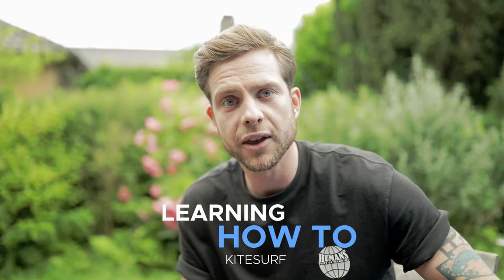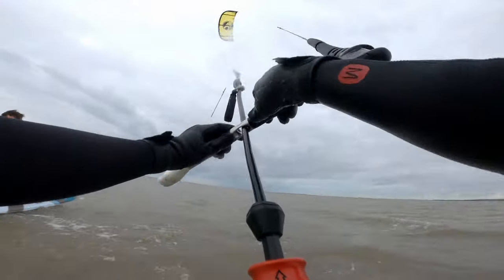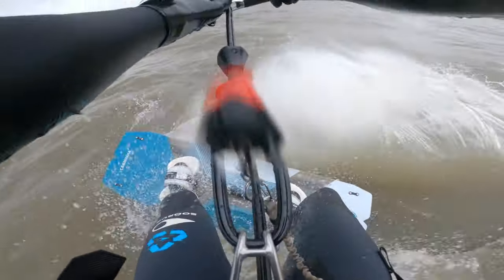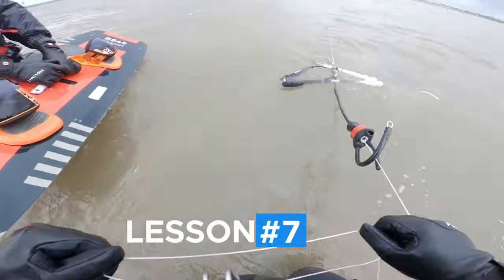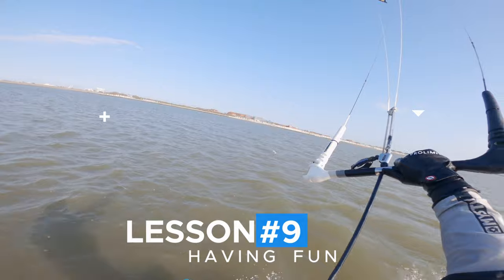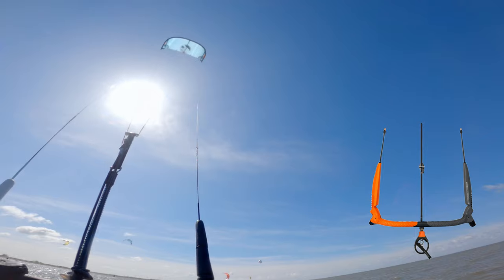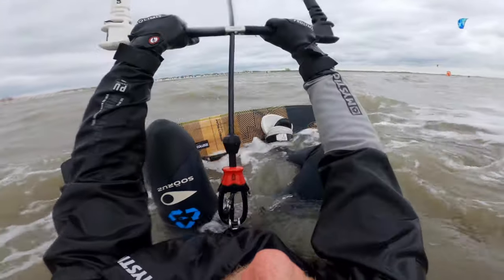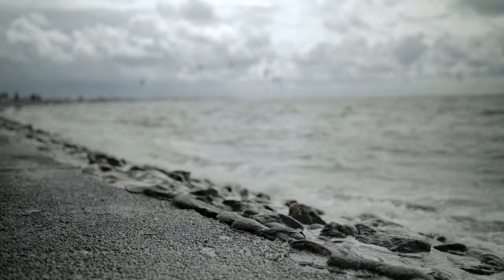Learning How to KITESURF in 7 Days (+15 Tips a Beginner Should Know)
📺Tayo started his challenge of learning how to kitesurf in 7 days. In this video, he presents his progression and how he reached his goal. He also shares his own experience offering 15 tips and tricks a beginner should know. This video can be used by beginners in addition to all available resources on YouTube. Perhaps you can learn from the mistakes he has made, and he can motivate you to start something you always wanted to do.

Our Pushmentee has a board- and water sport background with experiences in sailing Optimist Xylon, 420, 470 and Hobie Cat 16, wave surfing, skate- and snowboarding. He also loves being out in nature, especially as an engineer working most of the time in front of the computer. Finding his work-life balance is important for him.

He was always impressed by the freedom of the sport as well as its maneuvers, tricks and unlimited possibilities to improve and keep pushing personal boundaries. The sky is (not) the limit! As he enjoys traveling he can actually travel with kite gear easily, and that is indeed a big advantage compared to all the other water sports he did before.

Why now?
For him, there was always an excuse whether it was the money, the weather, time, respect or fear of handling harsh north sea conditions with tides, currents and strong winds. He always had a reason not to go for it. Now as he turned 34, he felt that time is running even faster, financial limits are not an argument anymore and the weather at the North Sea shore close to his home is reliable in terms of wind. Not trying it out would be a bigger regret. Finally, he decided to learn how to kitesurf.

🎮 Games:
Kiteboard hero app Google play:

🎵 Audio Source:
I Know Karate | Ash Nino

00:00 - Intro
01:00 - Tip#1: Do Research
02:23 - Tip#2: Get in Shape
02:31 - Tip#3: Take Lessons
02:46 - Tip#4: Kite Delay
03:41 - Tip#5: Let the Bar Go
03:53 - Tip#6: Don't Resist too Much
05:15 - Tip#7: Safety Measures
05:28 - Tip#8: Don't get Frustrated
06:55 - Tip#9: Have Fun
07:00 - Tip#10: Transitions
08:10 - Tip#11: Jumping
09:34 - Tip#12: Avoid Crowded Areas
09:50 - Tip#13: Adjust Footstraps on Land
11:19 - Tip#14: Don't Rush
11:26 - Tip#15: Learn from Others